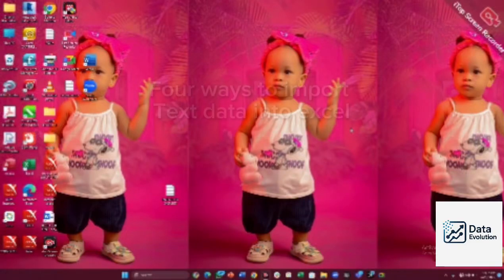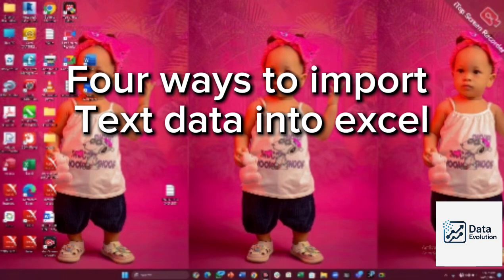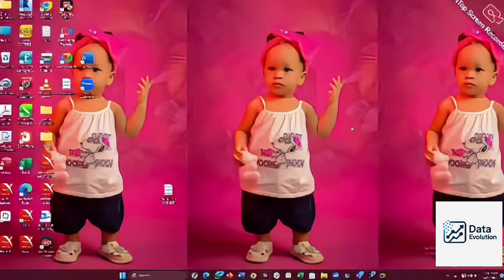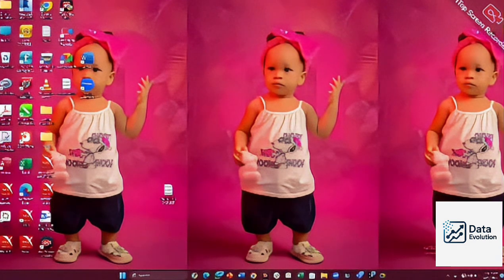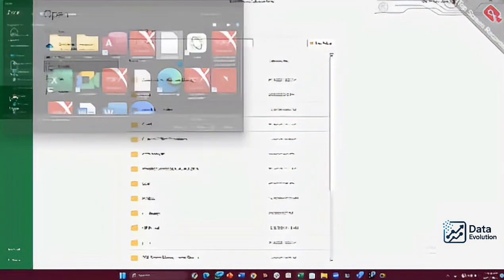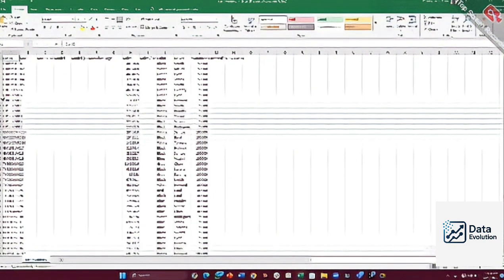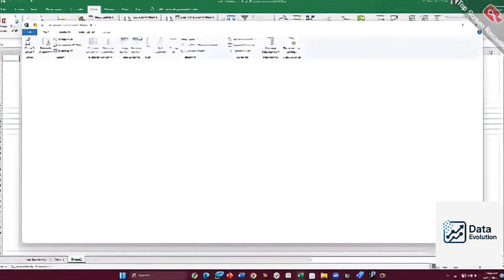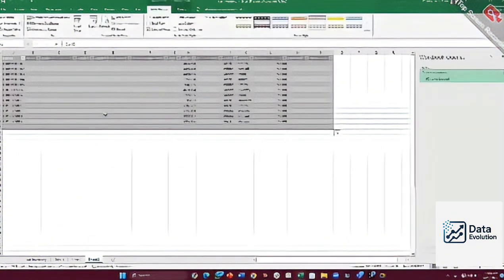Four Simple Way to Import Text Data into Excel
Welcome to Data Evolution

In today’s tutorial, you will learn 4 simple and practical methods to import a text (.txt) dataset into Microsoft Excel. Whether you’re a beginner or already working with data, these techniques will make your workflow faster and more efficient.

✏️What You Will Learn in This Video:
1️⃣ Drag & Drop Method – The quickest way to load a text file

2️⃣ Data Tab: From Text/CSV – The standard import method in Excel

3️⃣ Power Query Method – Best for cleaning and transforming data

4️⃣ Excel Startup Open Method – Open text files directly from Excel

These methods are essential for:
1. Data Analysis

2.  Data Entry

3. Excel Reporting

4.  Business Intelligence

5. Students & Professionals

📌 About Data Evolution
Data Evolution is a digital skills platform where we teach practical, beginner-friendly courses such as:
Data Analysis
Excel Classes
Power BI
SQL
Computer Appreciation
Data Entry
We also help you revamp your CV to land your dream job.